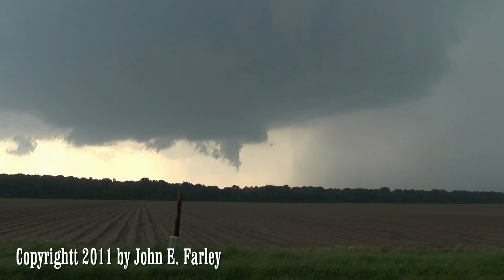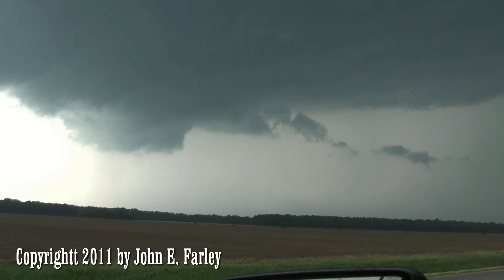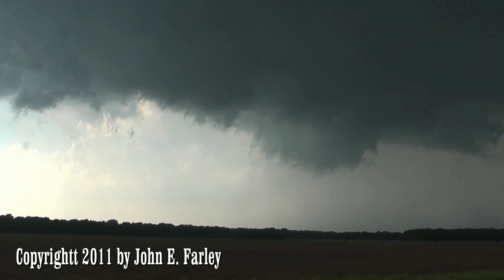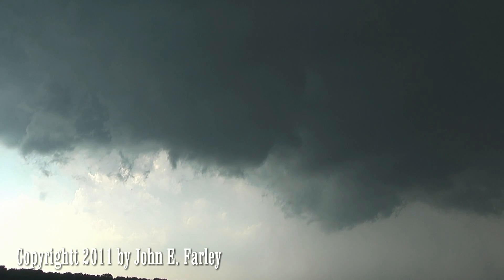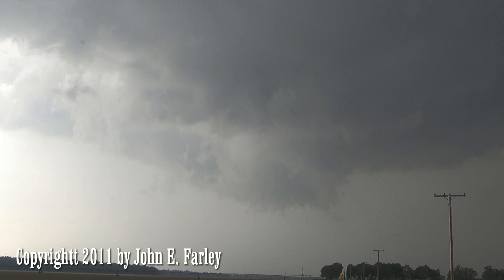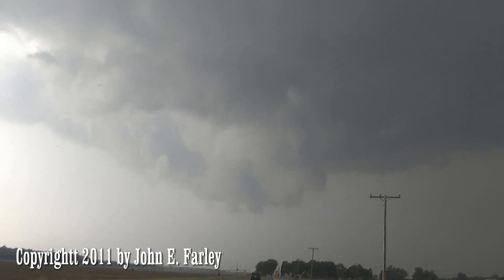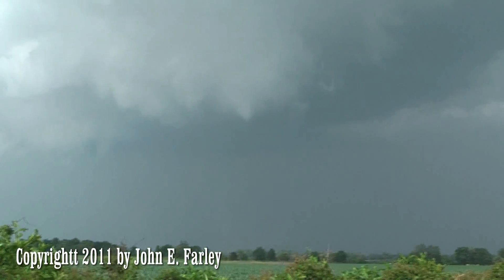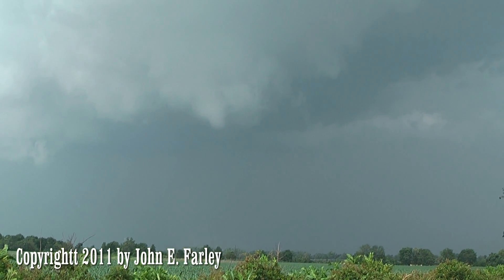Tornado 5 miles SE of Augusta, AR, May 25, 2011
This was the first of probably three tornadoes that I saw in Arkansas on May 25.  The video shows a backlit wall cloud, and then the storm cycles and produces a new rotating wall cloud closer to me.  This passes over the road just to my north, and produces a tornado at 4:50 p.m.  It's hard to see in the video, but there was a dust swirl on the ground under the nub funnel.  In fact, I saw the dust swirl before I saw the funnel - but when I saw the dust swirl I looked up, and there was the funnel right above it.  Tornado duration: @ 2 min.